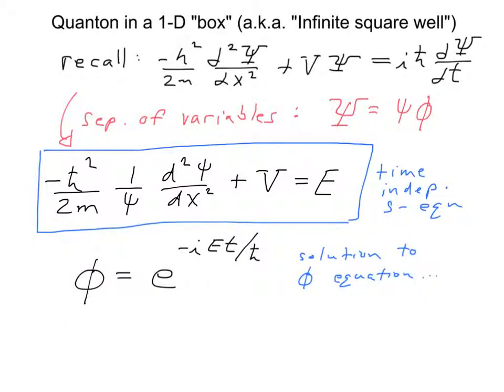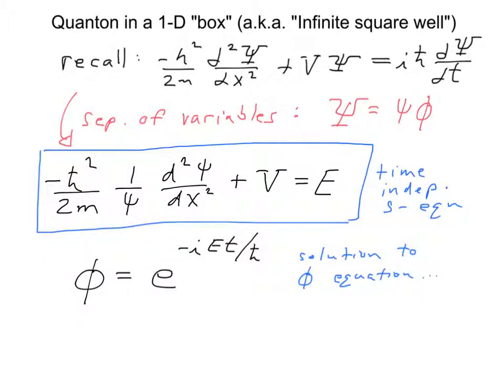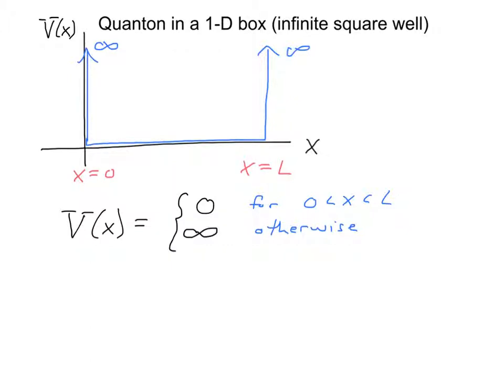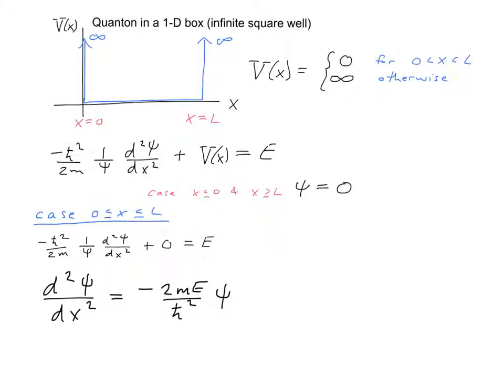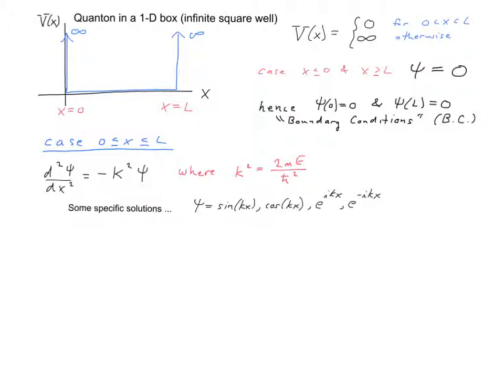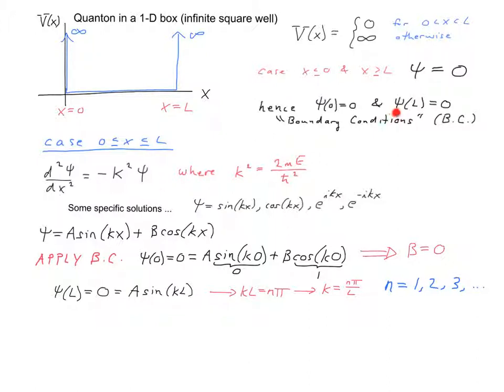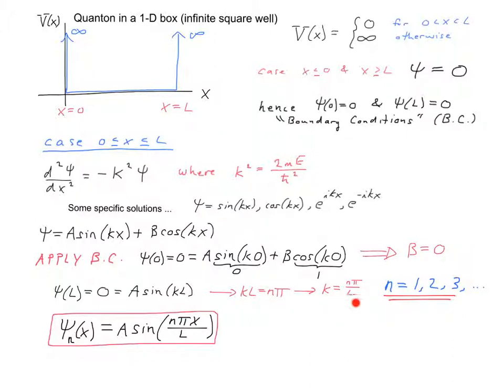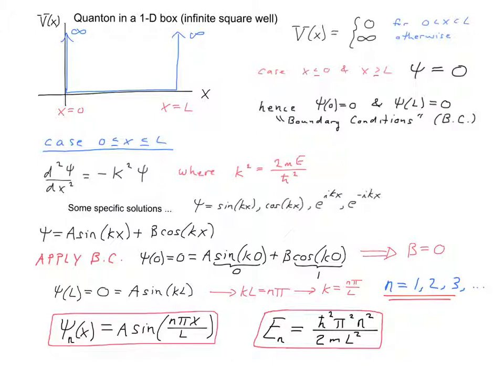Quanton in a box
Infinite square well, also known as Quanton in a box